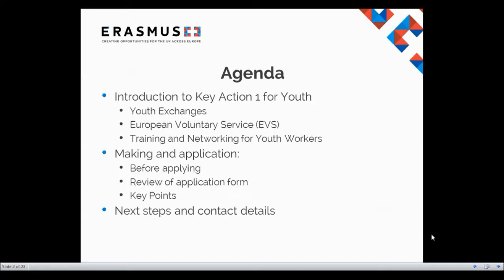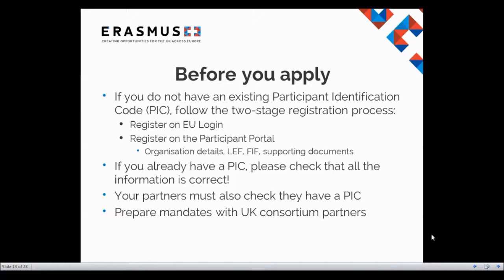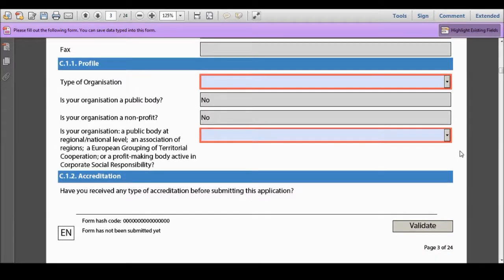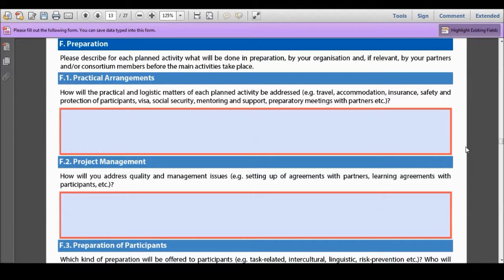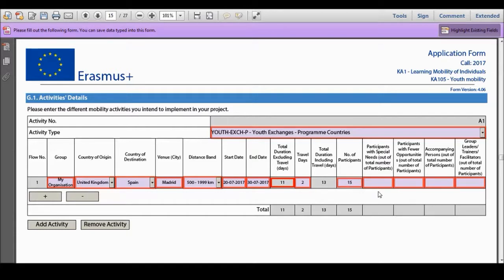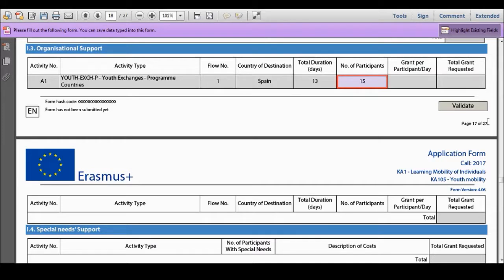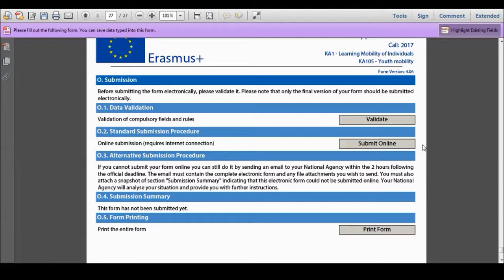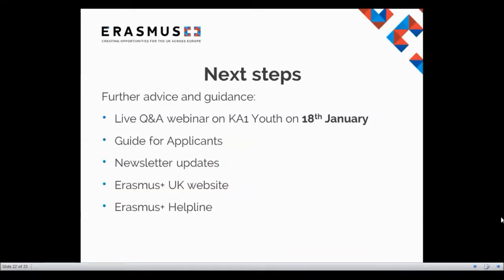2017 Call Webinar: Youth Key Action 1 - Completing the application eForm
Thinking of submitting an Erasmus+ Key Action 1 Youth application for the 2017 Call? This recorded webinar gives you step-by-step guidance and support on completing the application form.

For detailed guidance on how to apply and to download the application eForm and other important documents, visit:

* This video was originally recorded for Round 1, but the guidance is applicable for Round 2.

BE SOCIAL WITH ERASMUS+ UK